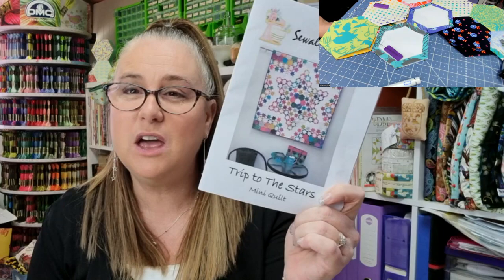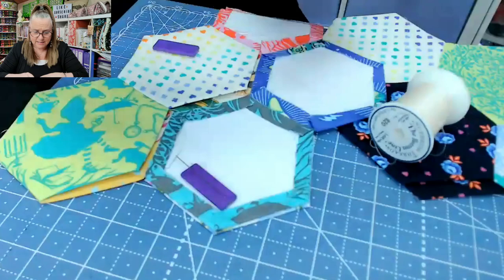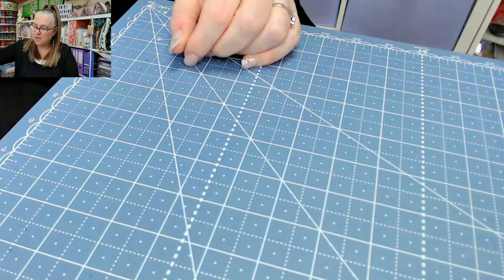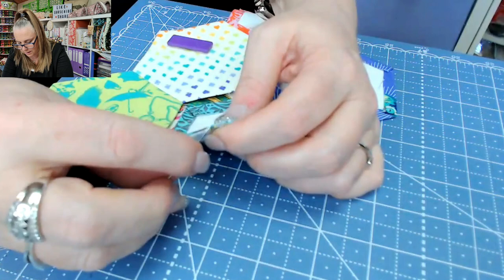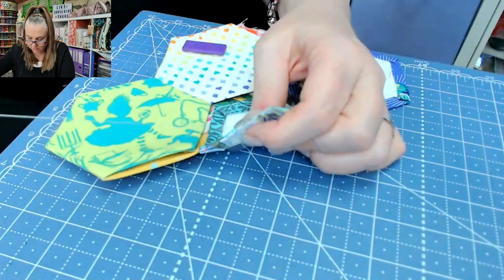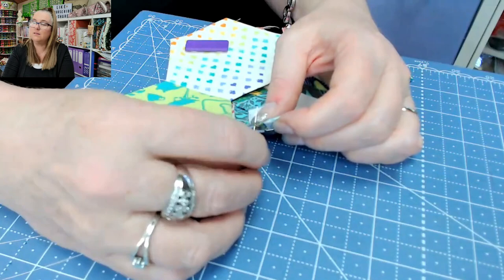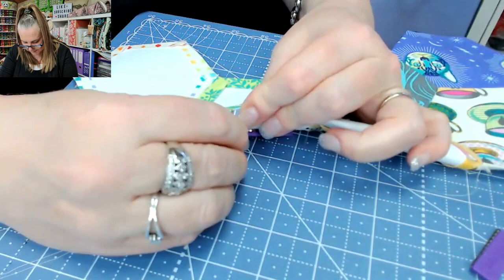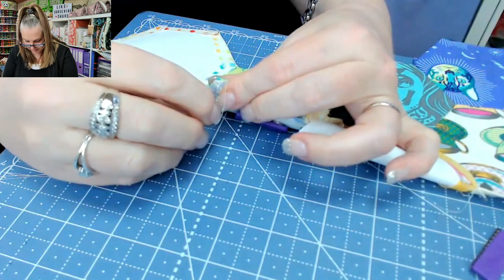Crafting with DDs - Episode #2| English Paper Piecing Hexagons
Hi and welcome to Darvanalee Designs Studio, aka DDs. In today's Vlog, I am spending some time getting my English Paper Piecing for the Trip into the stars mini quilt...Sew Let's get started.